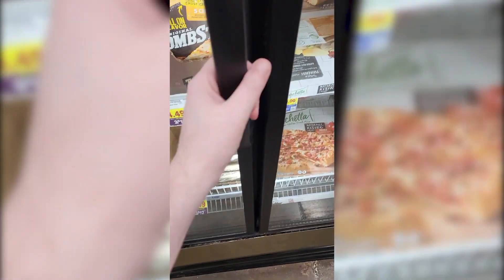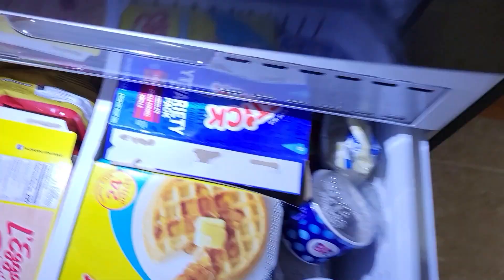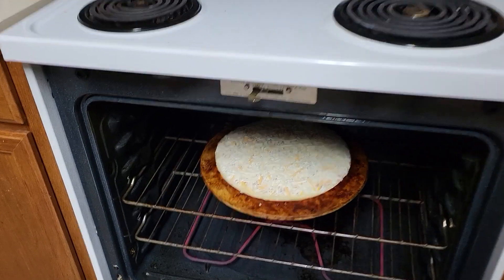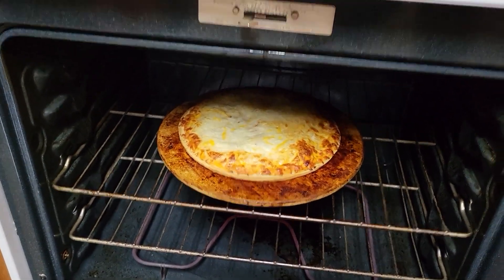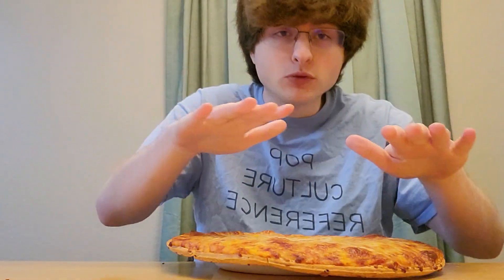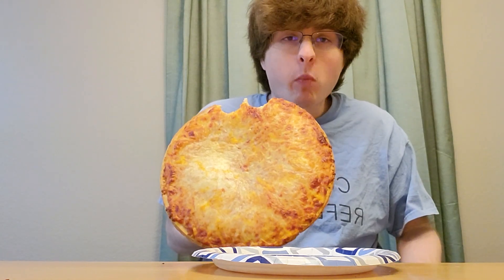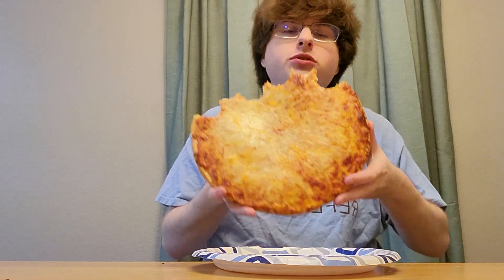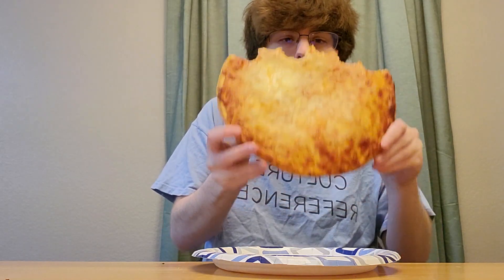How to CORRECTLY Eat a Frozen Pizza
This is the Definitive @YourPalRoss Guide to Eating a Frozen Pizza.